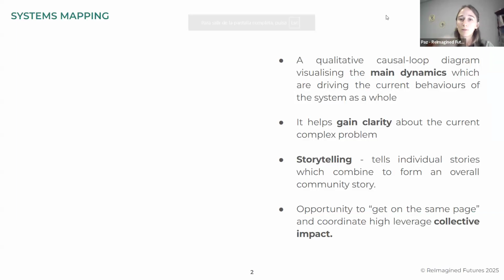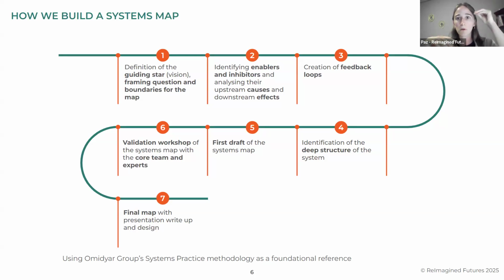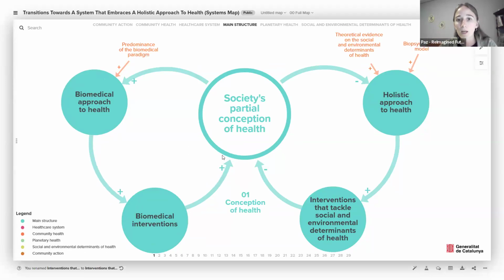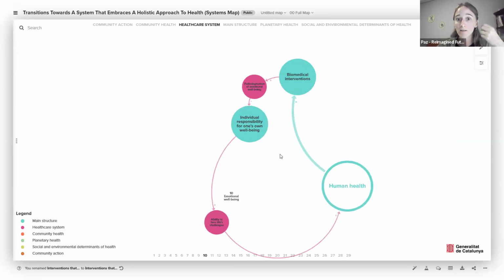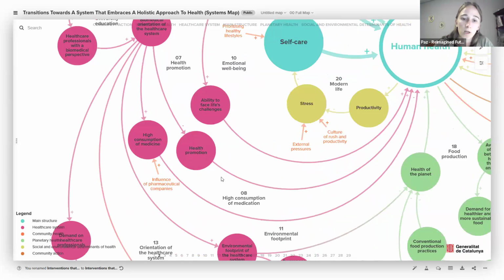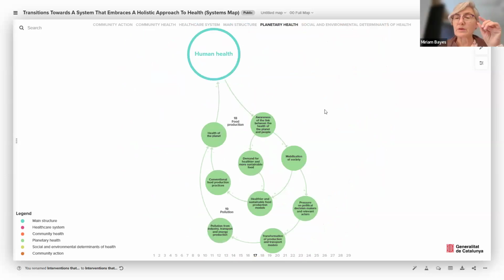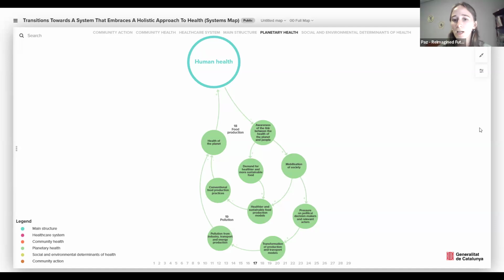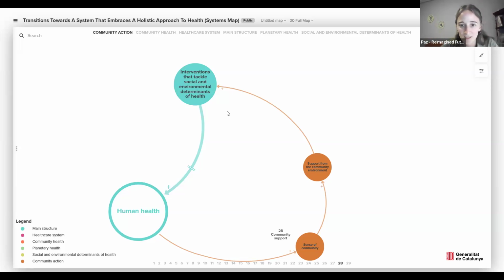Exploring System Mapping in Real World Contexts: A Case Study of Health in Catalonia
This interactive session will explore how systems mapping can be effectively applied to tackle complex, real-world challenges. Using the health system in Catalonia, Spain, as a case study, Paz Costantini will share practical approaches to creating and utilizing systems maps to drive insights and action.

The event aims to provide a comprehensive understanding of systems mapping, focusing on how causal loop diagrams and key methodologies can be used to analyze and address systemic challenges. Participants will gain insights from the “Systems Map on Health in Catalonia” and engage in meaningful discussions on applying these tools to health systems and beyond.

 Agenda
 1. Introduction to Systems Mapping (30 minutes)
 Overview of systems mapping, focusing on causal loop diagrams.Key methodologies for creating systems maps.Exploring the purposes and applications of systems maps in practice.
2. Case Study: Health in Catalonia (20 minutes)
 Deep dive into the “Systems Map on Health in Catalonia.”Insights and applications derived from the case study.
3. Open Discussion (10 minutes)
Collaborative dialogue to share perspectives and ask questions.

This event is perfect for systems thinkers, healthcare professionals, policymakers, and changemakers interested in leveraging systems mapping to address complex challenges in health systems or other sectors. It’s also a great opportunity for anyone looking to learn about the practical applications of systems tools in real-world contexts.

 Why Attend
 Gain practical knowledge of systems mapping methodologies. Learn from a real-world case study in Catalonia's health system. Engage in an interactive discussion to share ideas and perspectives.

Join us to discover how systems mapping can be a powerful tool for addressing complex challenges and driving meaningful change!